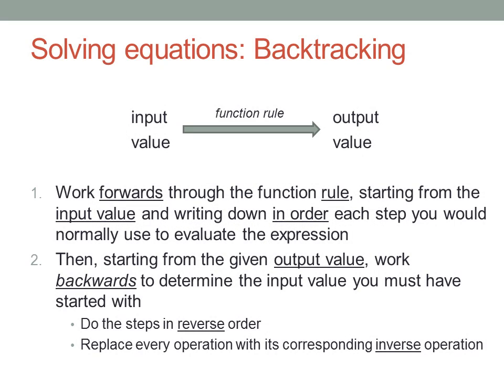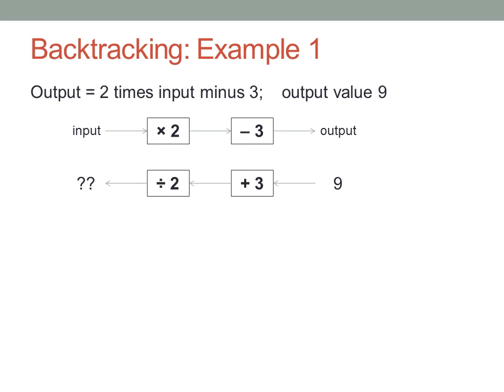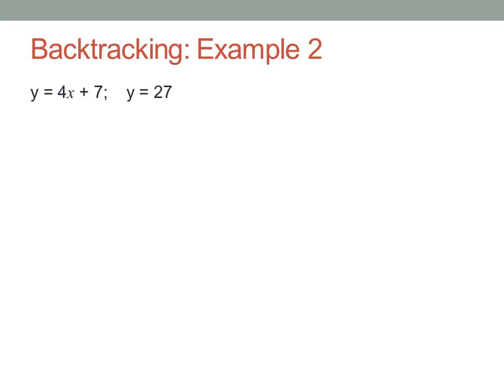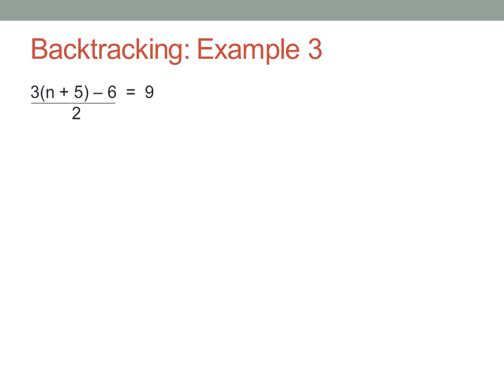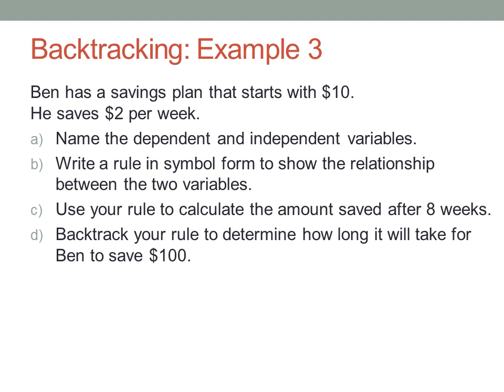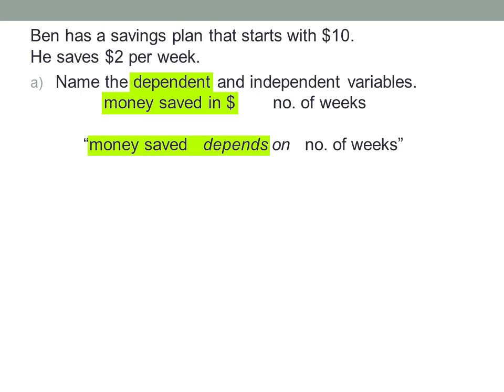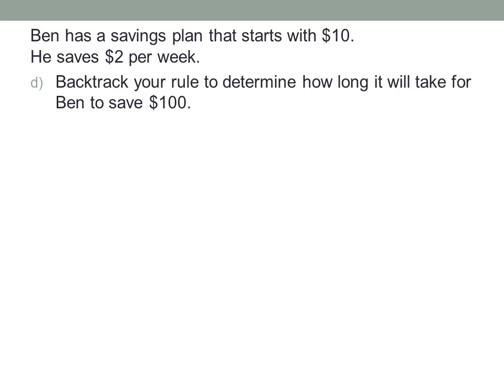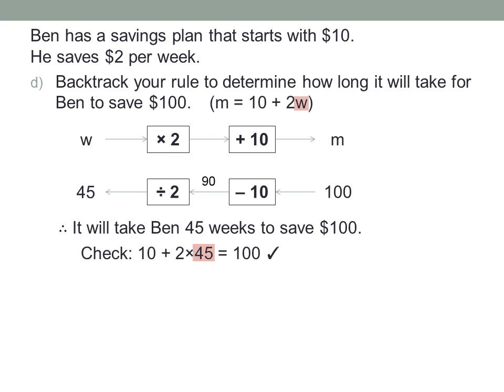Solving equations by backtracking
Backtracking to "undo" a function rule
Starting with the output value, do inverse operations in the reverse order
Setting out to backtrack through a simple function
Some examples of using backtracking to solve simple linear equations, and one example of a more complex equation

I am indebted to Mike Clapper (Executive Director of AMT) for this better method of setting out backtracking stories, and for conversation about it at the 2013 QAMT conference.